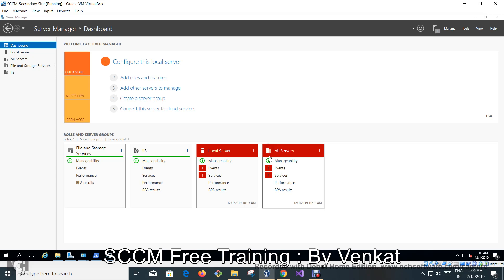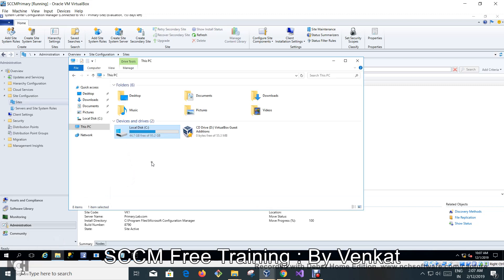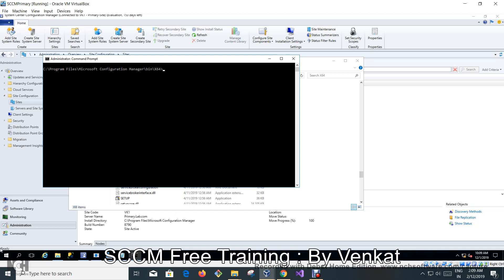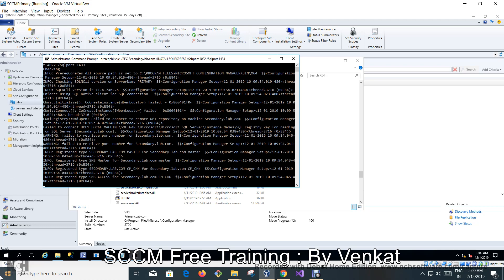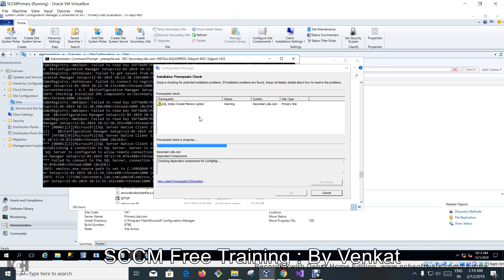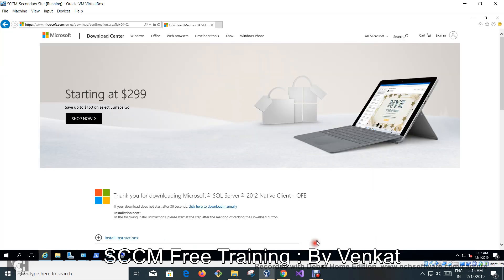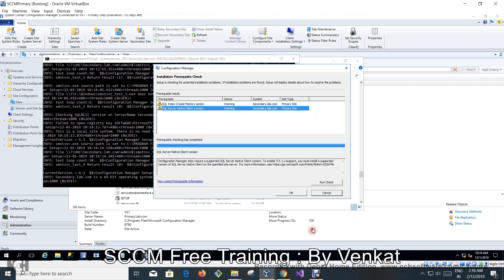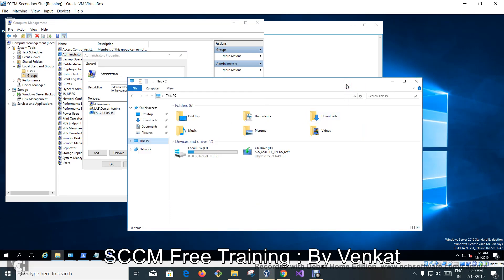Part6 - SCCM1902 Secondary site server -- Prerequisites - SQL native Client installation